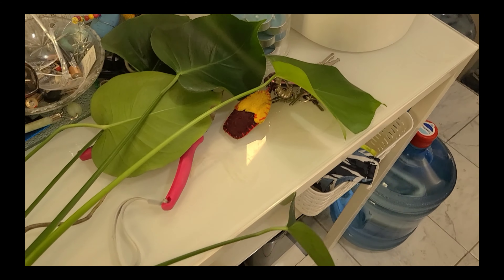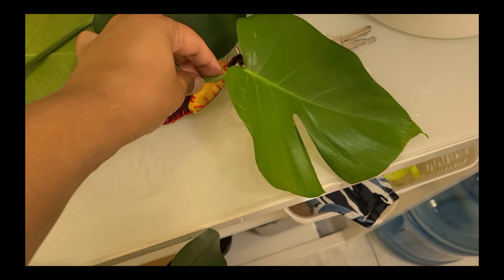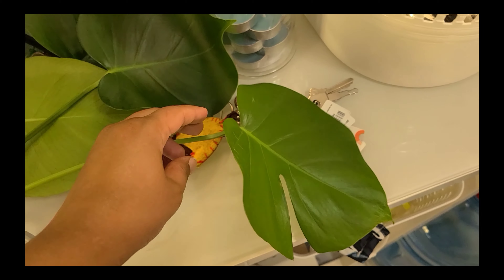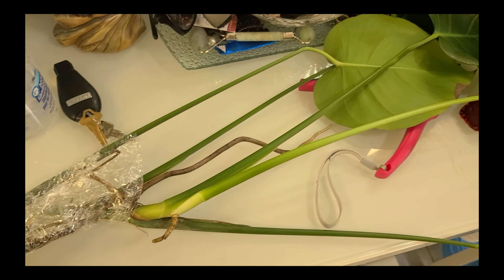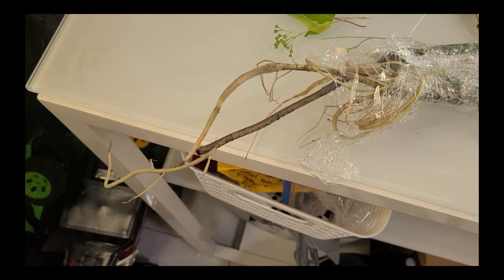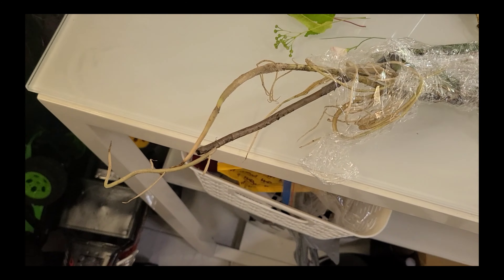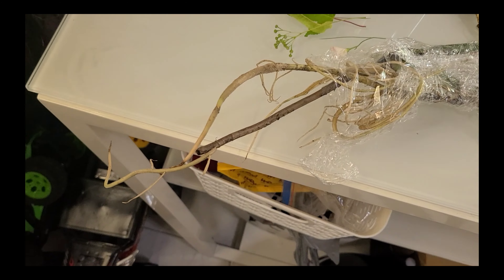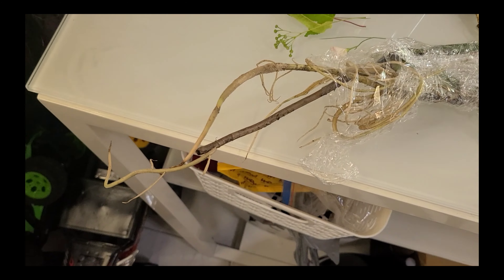Massive monstera cuttings/regrowing/repotting/gardening